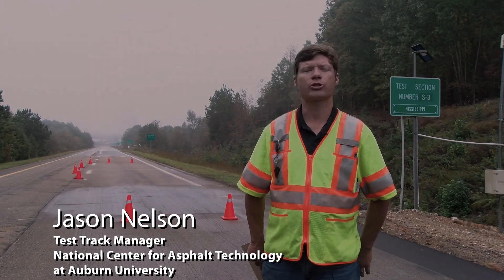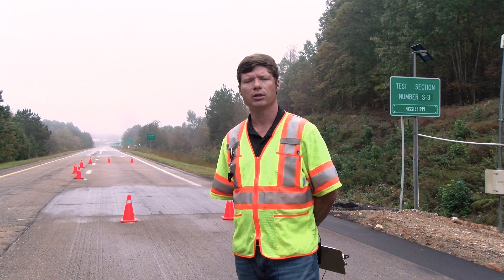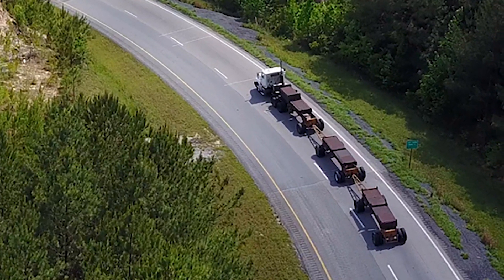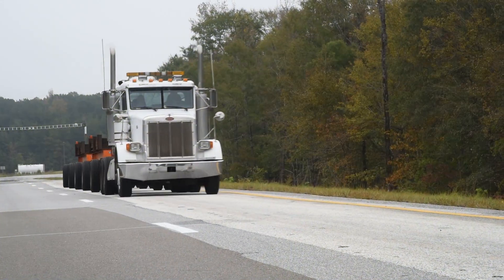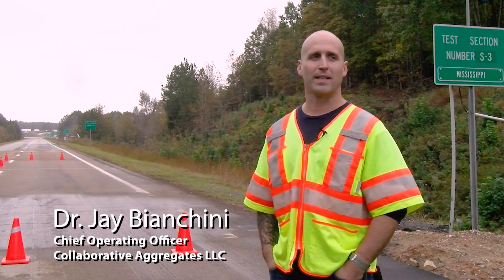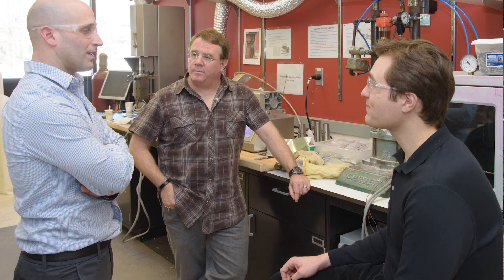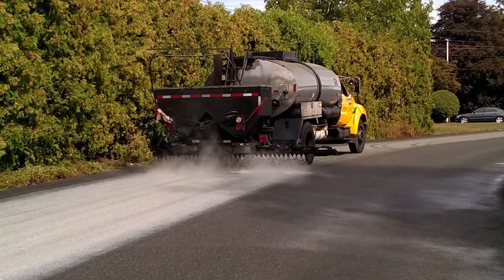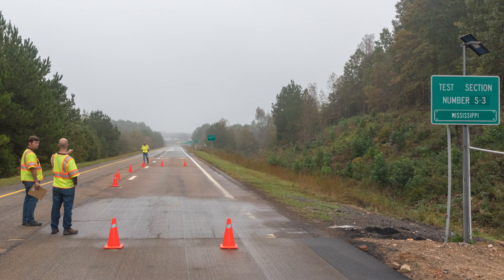Delta Mist Penetrating Asphalt Spray at the NCAT Test Track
Delta Mist is a liquid, plant-based asphalt rejuvenator product formulated by the Warner Babcock Institute for Green Chemistry (WBI). It is based on the original Delta S technology developed by Dr. John Warner and his staff of research scientists at WBI in 2014 utilizing the 12 Principals of Green Chemistry.

Delta Mist is emulsified Delta S allowing for topical spray applications on asphalt pavements exhibiting oxidation, surface cracking and raveling. Delta Mist penetrates the asphalt pavement surface up to 3/8 inch in depth. Delta Mist rejuvenates asphalt within the 3/8 inch depth. With the proper pavement surface preparation and Delta Mist application rate, the Delta S chemistry dissolves the oxidized asphalt, promotes cohesion and retards the asphalt oxidation process for up to three years.